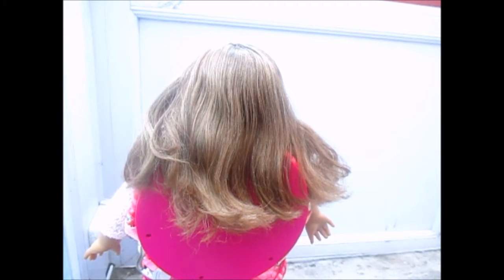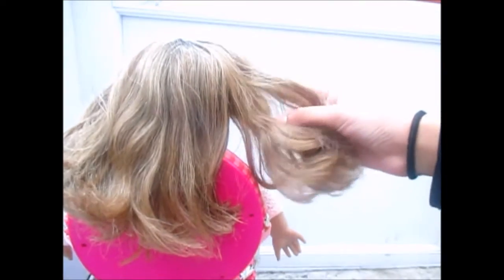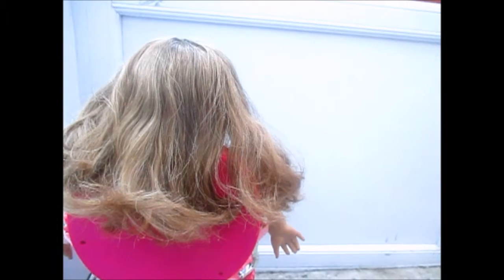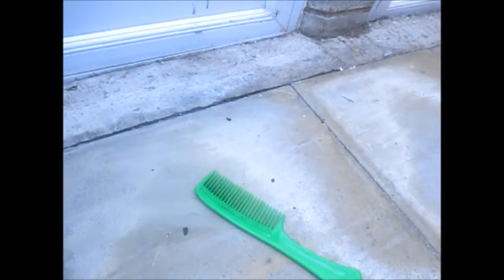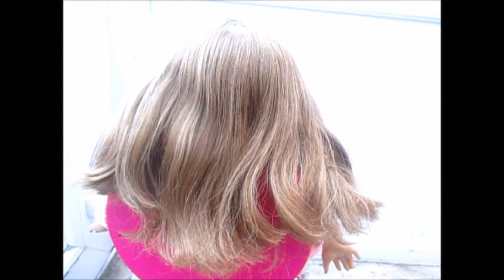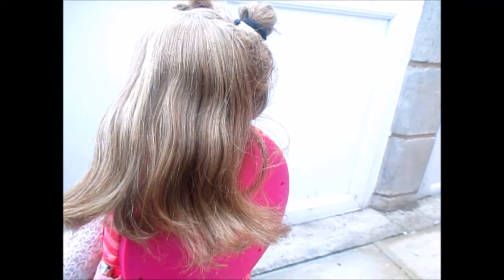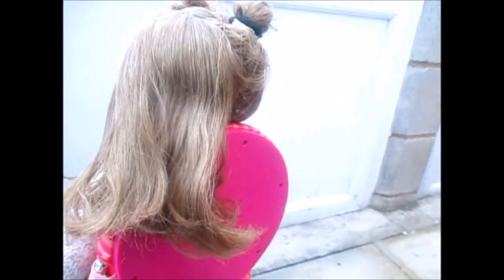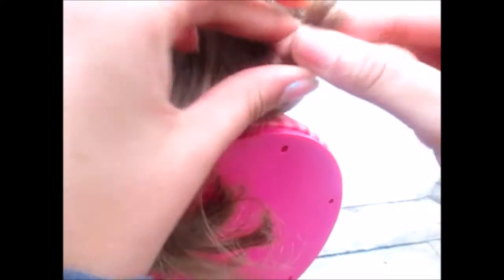Heatless Curls and Waves! AGLF American Girl Doll Hairstyles!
- Red